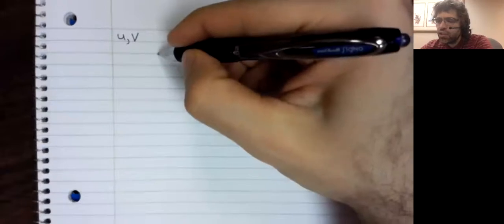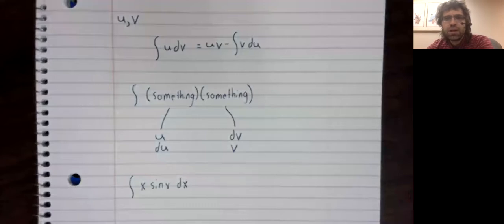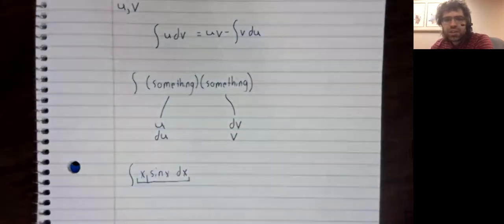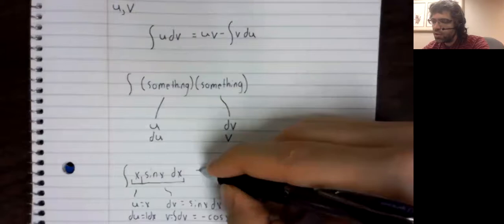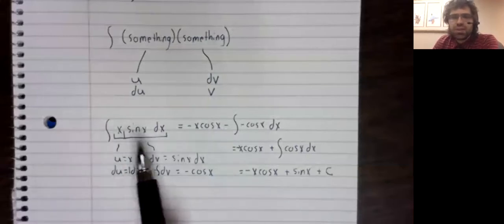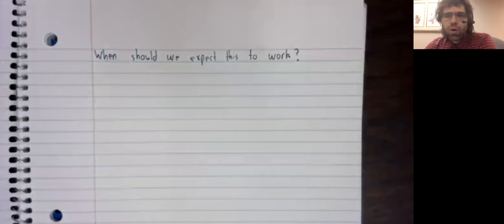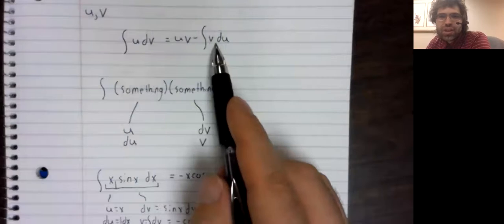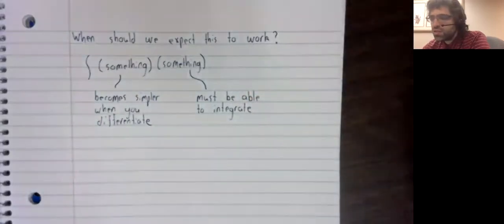CII Intro to Parts